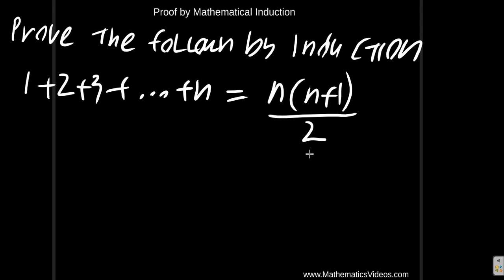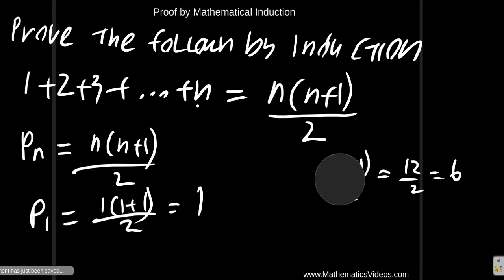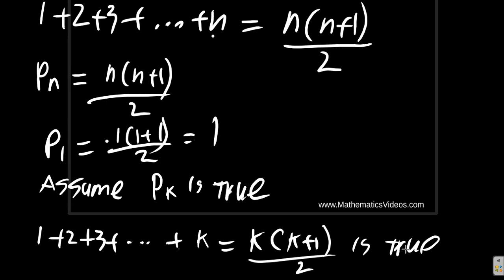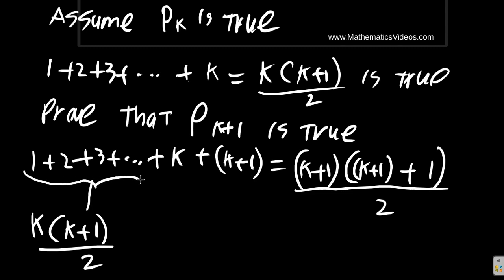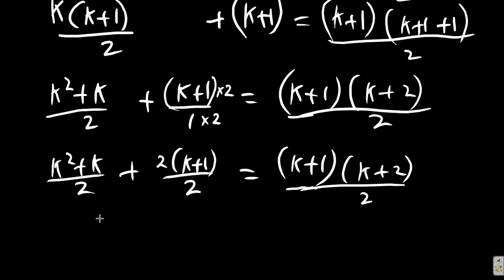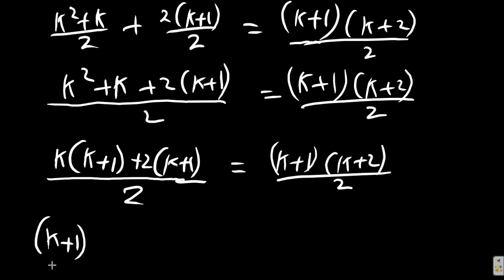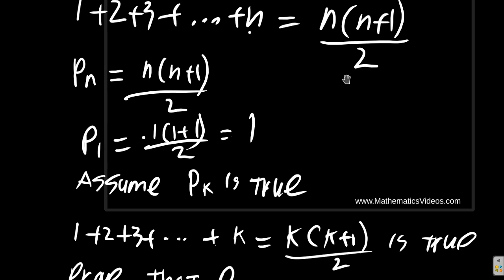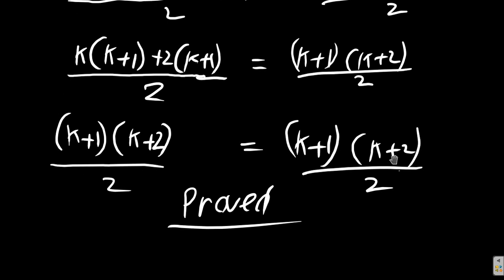Proof by Mathematical Induction Example 220924c